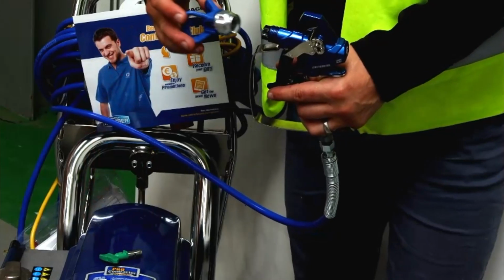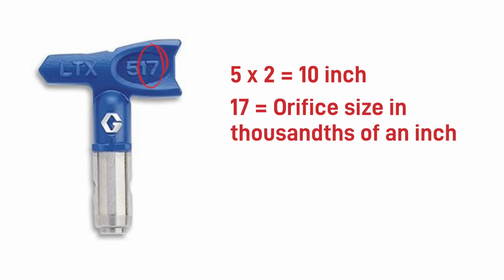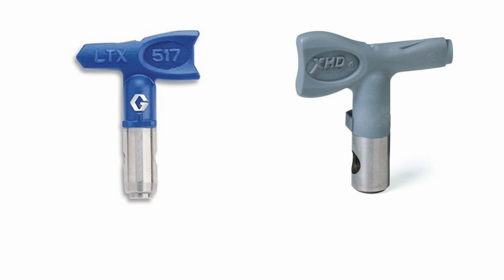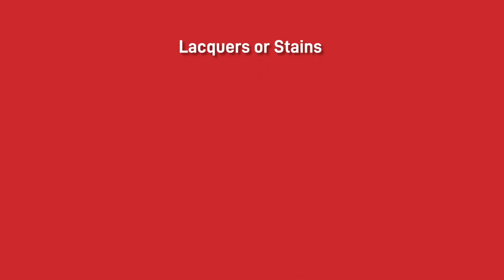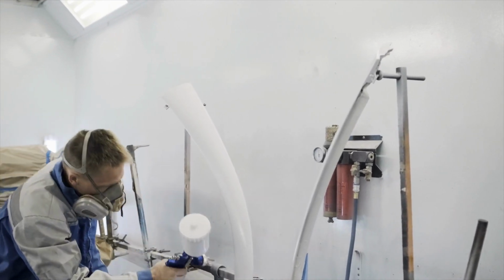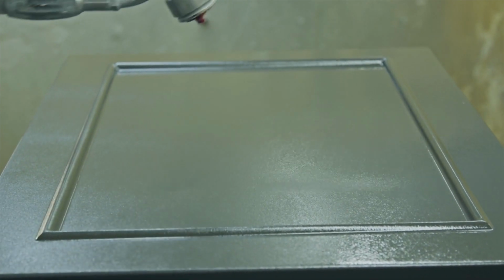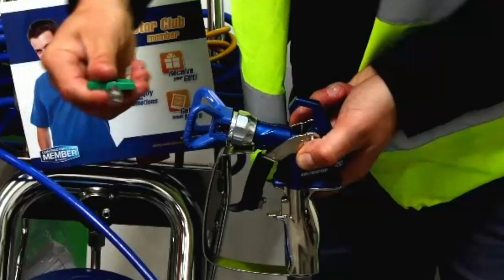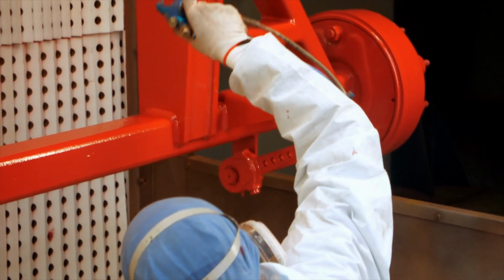How To Choose The Correct Spray Gun Tip Size And Type For Your Setup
00:00 - How To Choose The Correct Spray Gun Tip Size And Type For Your Setup
00:00 - How To Choose The Correct Spray Gun Tip For Your Setup
00:10 - Quick guide to spray tips
00:29 - Spray tip identification
01:00 - Fan width and orifice & spray tips
01:49 - Spray tips for lacquers and stains
01:55 - Spray tips for industrial or wood topcoats
02:07 - Spray tips for Industrial or wood primers
02:15 - Spray tips for Heavy latex paint and smooth elastomeric
02:22 - Spray tips for Intumescent Paints
02:57 - Graco RAC X Spray Tips
03:29 - Graco RAC Reverse A Clean Tips
04:02 - Graco RAC-X Low Pressure Spray Tip

In this video Dan takes you through the process of understanding spray tips. What do the identifiers mean on the tip, how do you calculate the spray pattern, fan size and how much you will spray through the tip. All explained so you can get the best finish possible and there is even a guide on what tip to use for different types of finishes such as lacquers, metal painting, interior cabinetry and more.